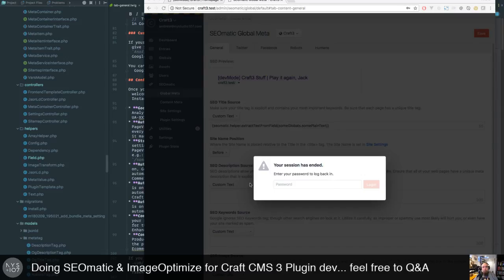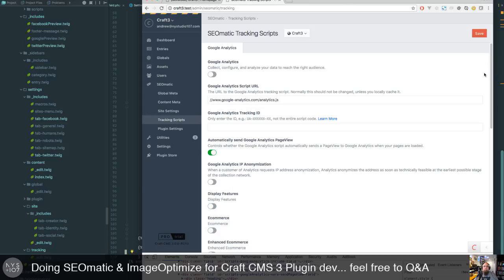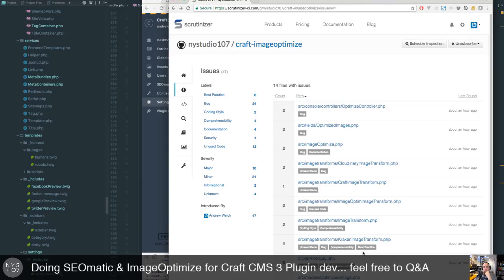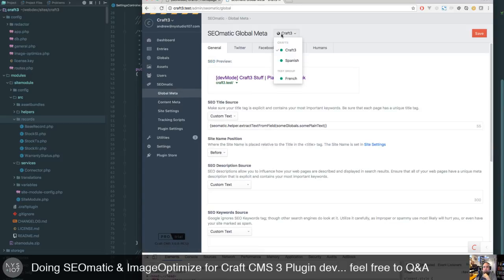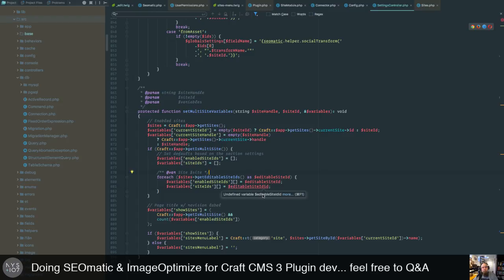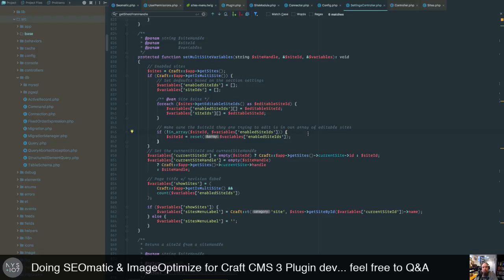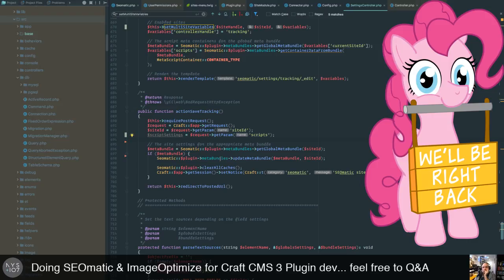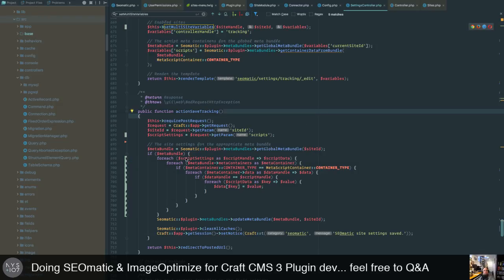nystudio107 Live Stream